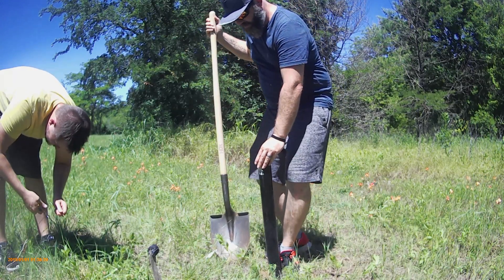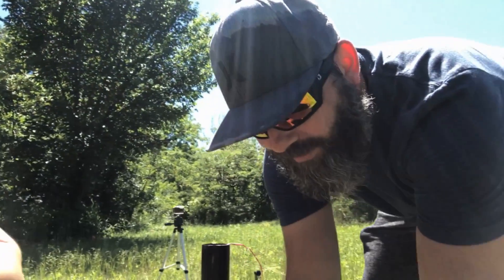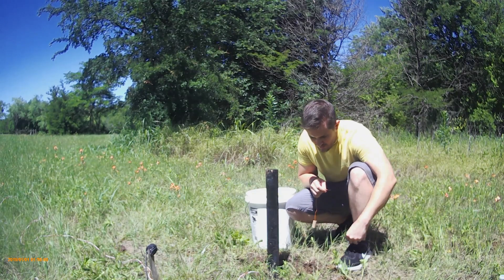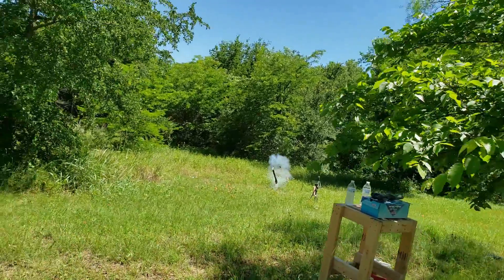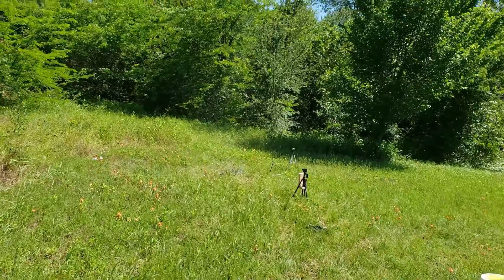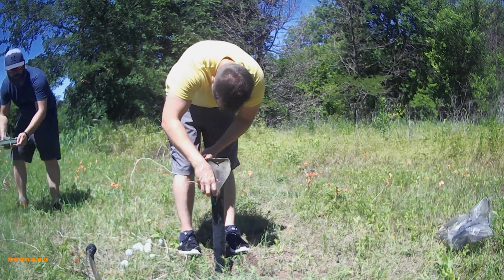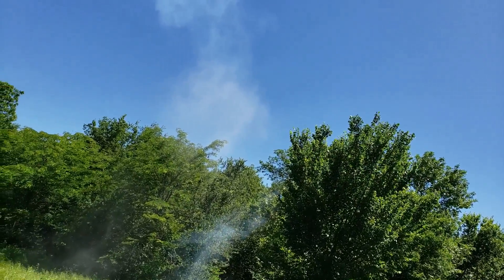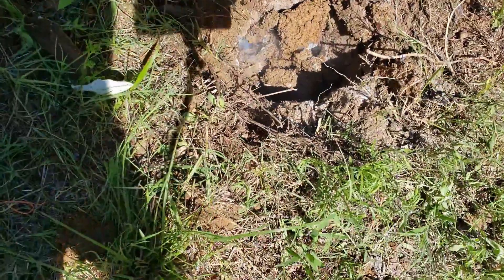🧨 LAUNCHING ORBEEZ, GOLF BALLS AND FLOUR OUT OF A PIPE!! Firework launch test!! 🧨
THREE PIPE LAUNCH EXPERIMENTS. Orbeez, golf balls and flour!! Which one will look the coolest? Tell us down below which one you thought was the best!!

Warning!!
As always don't do anything we do. We might not look like it but we are professionals.